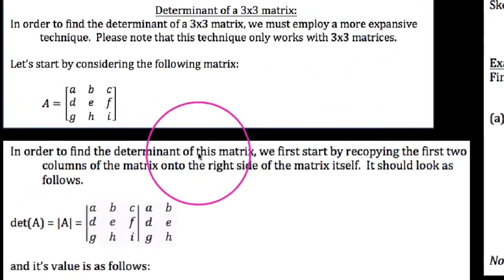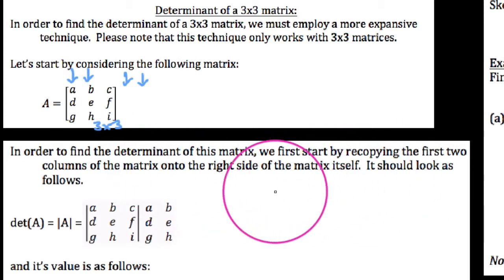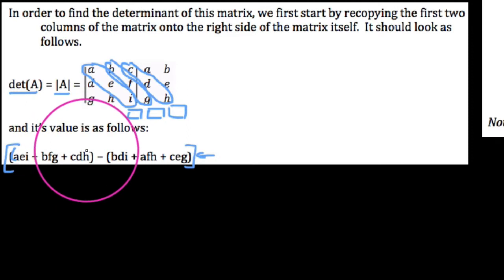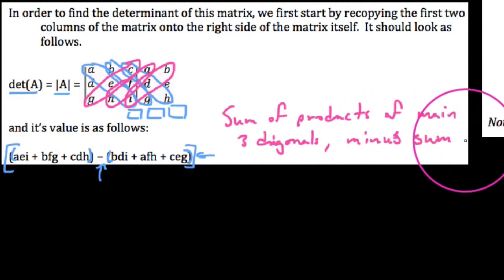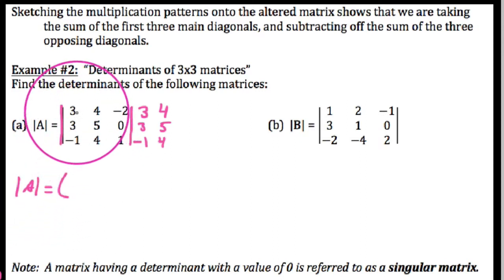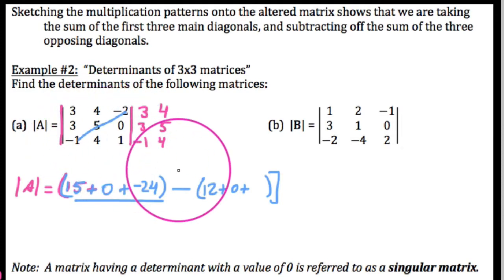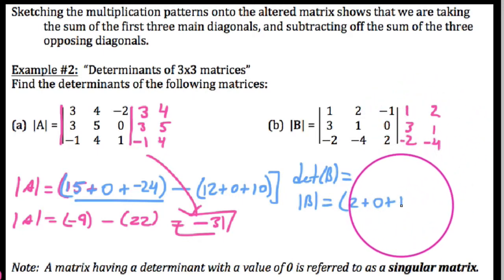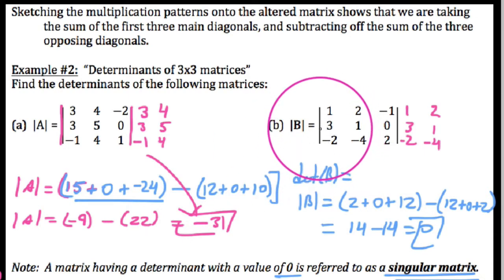HPC 8.4.2, Determinants of 3x3 matrices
In this video I work through a specific method for finding determinants of 3x3 matrices.